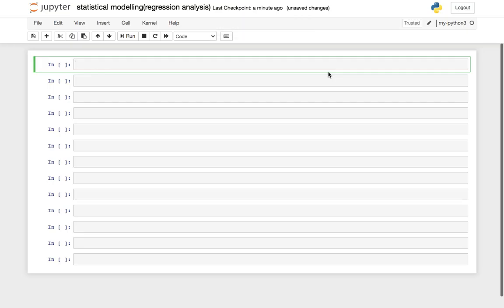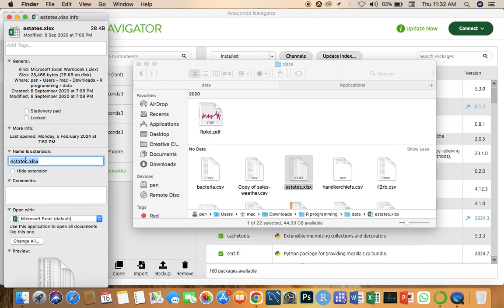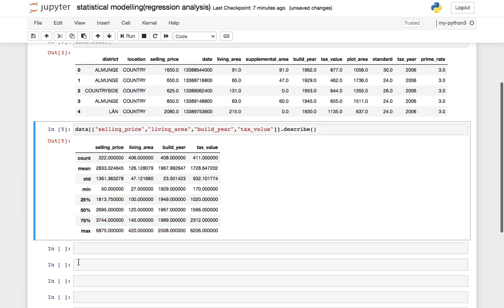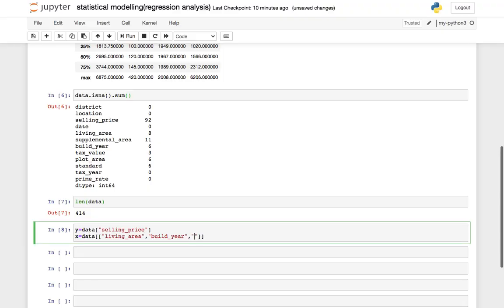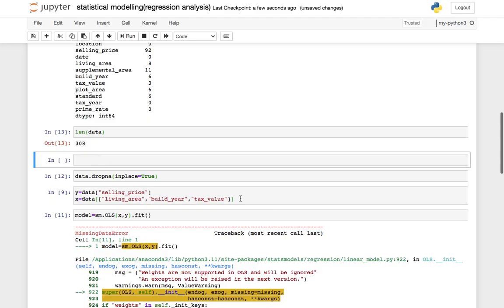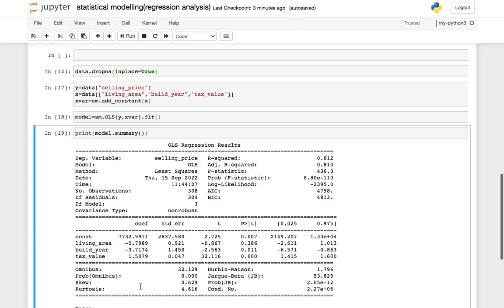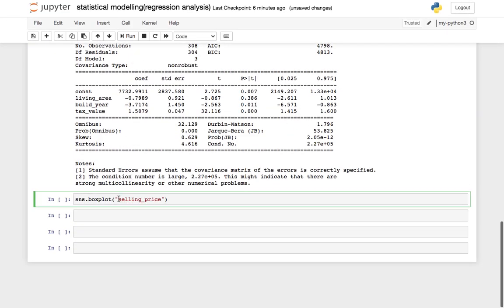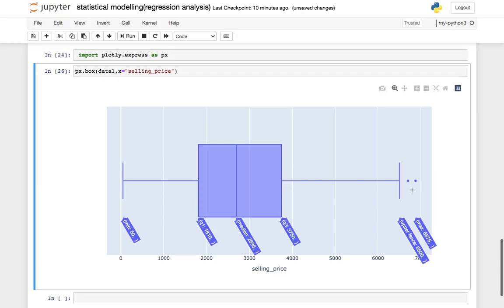Regression Analysis in Python with the Statsmodels: A Step-by-Step Guide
using the statsmodels library to perform regression analysis.
we also used plotly.express and seaborn for data visualizations